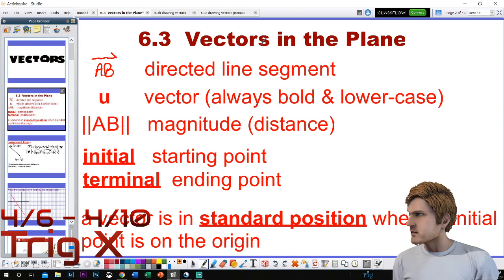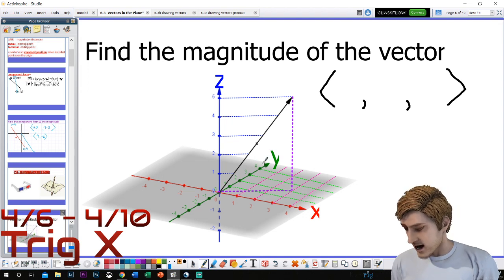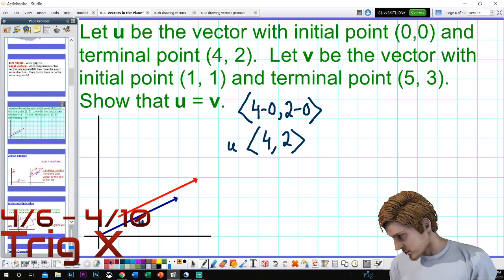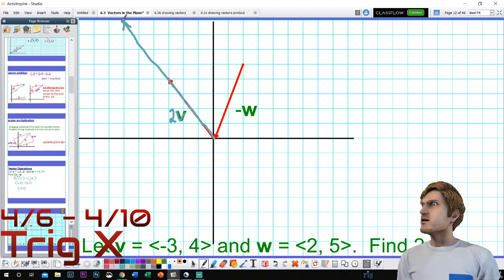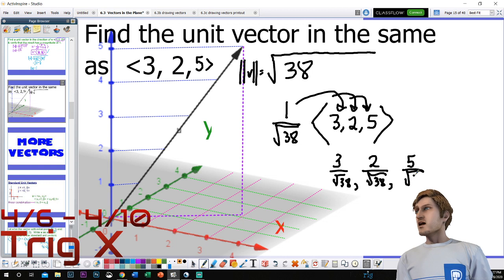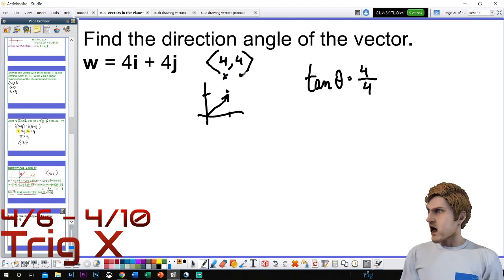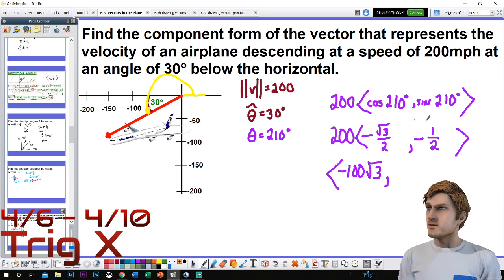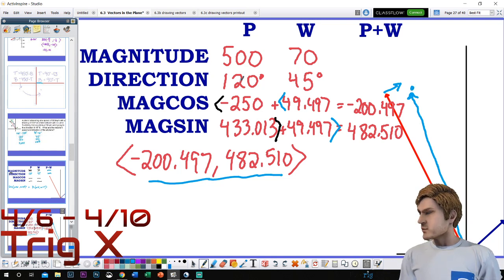Trig X -- 4/6-4/10 -- Vectors Intro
Trig X -- 4/6-4/10 -- VECTORS